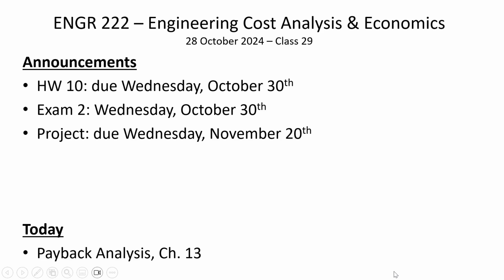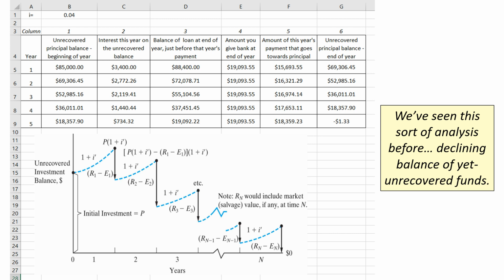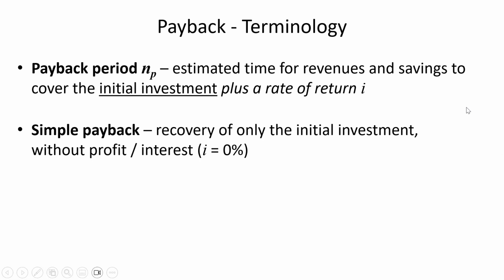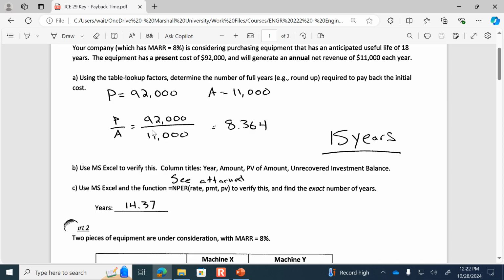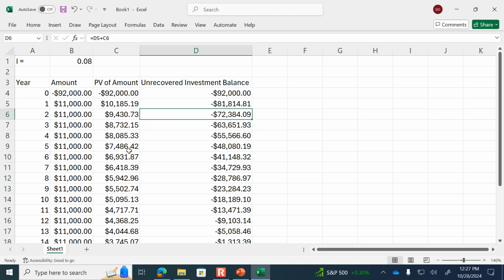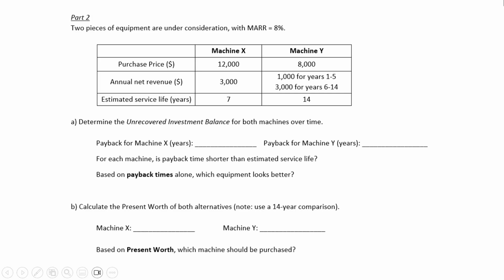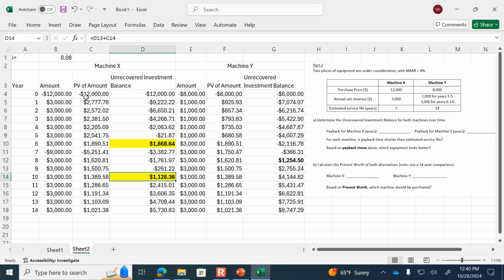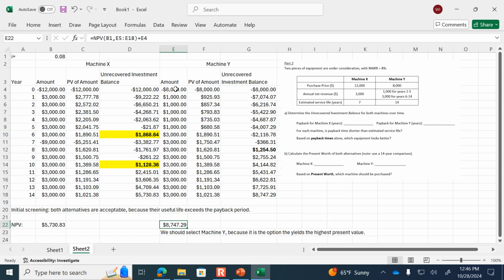Payback Time Analysis (how long for equipment to be profitable) - ENGR 222, Class 29 (28 Oct 2024)